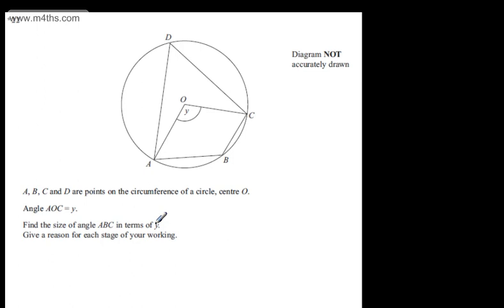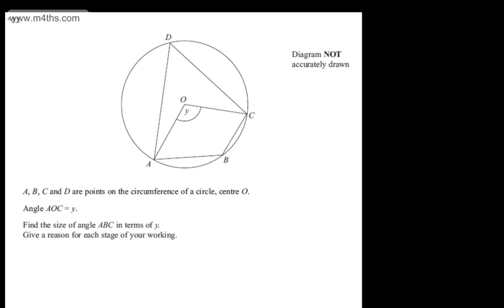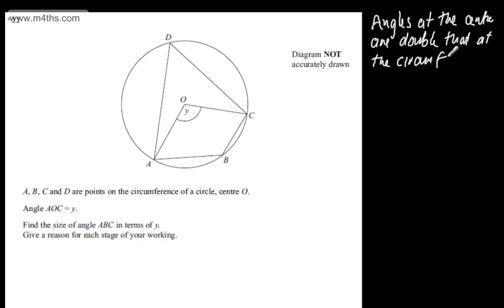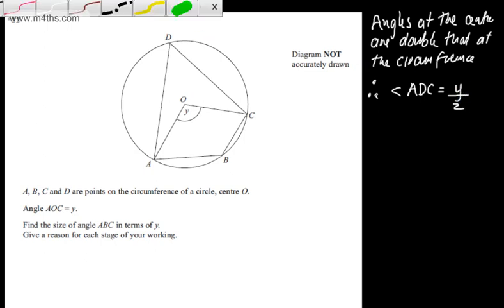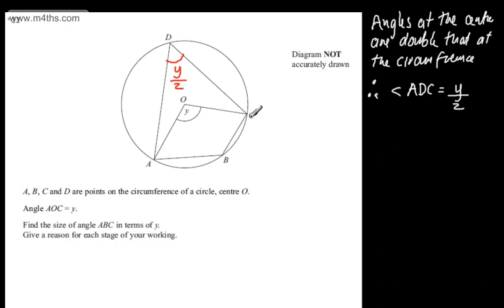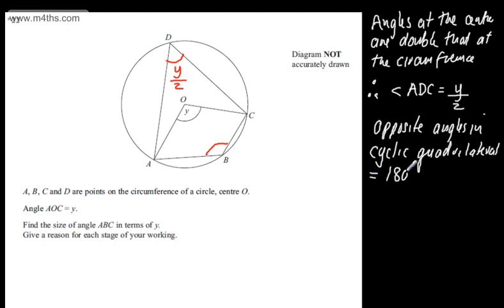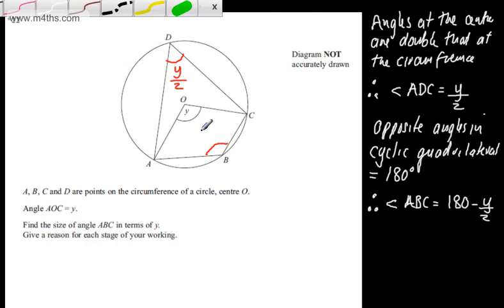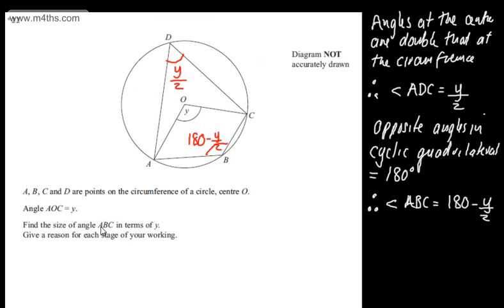q22 Edexcel 1MA0 Higher November paper 1 Non Calculator GCSE maths